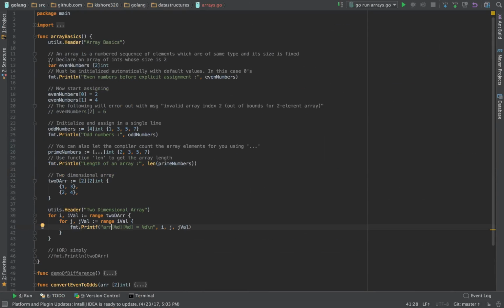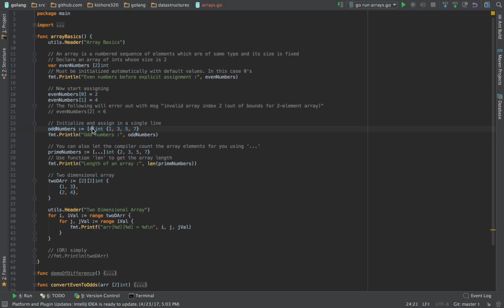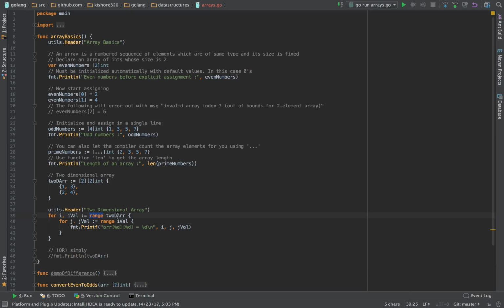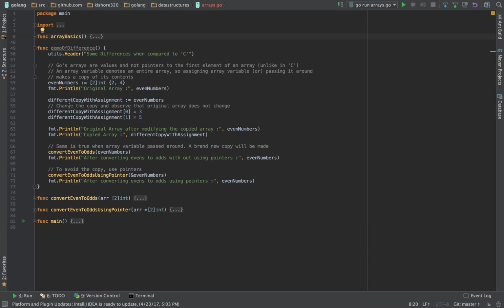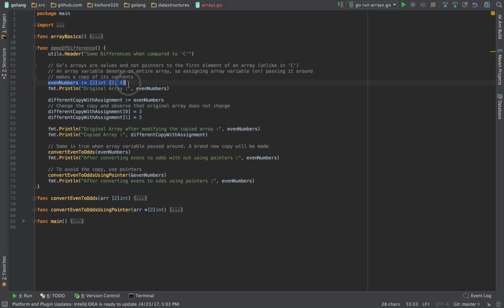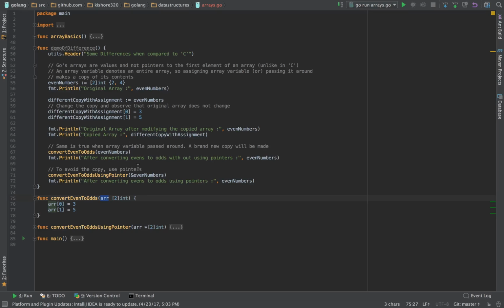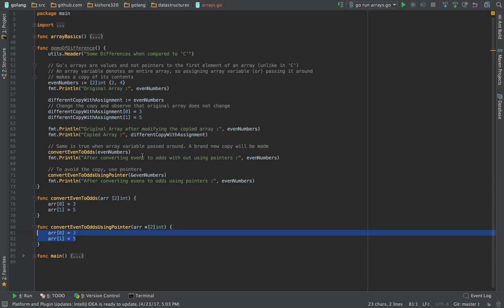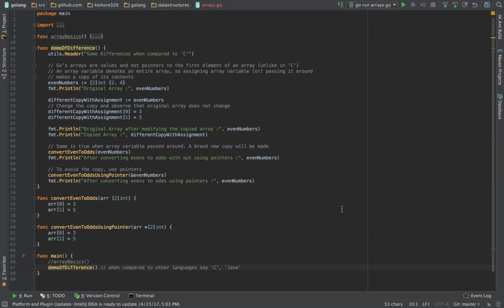7. Go Programming Language : Arrays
Learn about Arrays in "Go Programming Language" and how they differ from Arrays in other languages such as 'C'. This is the 7th video in "Go Programming Language" tutorial series by Nagakishore Sidde.

It demonstrates :
- Arrays (both one and two dimensional)
- How Arrays in Go are different from Arrays in other languages such as 'C' (or) Java